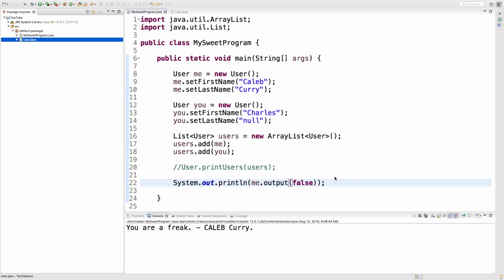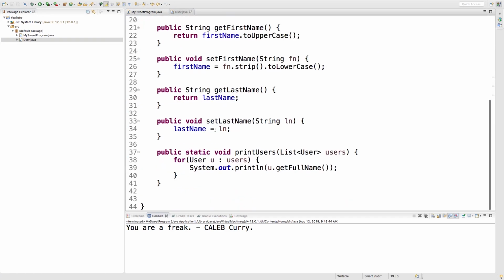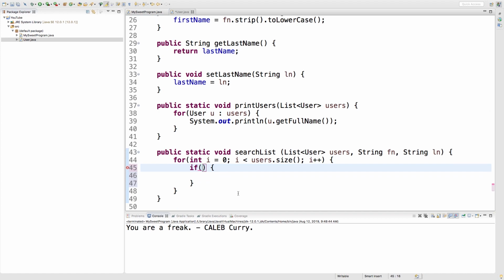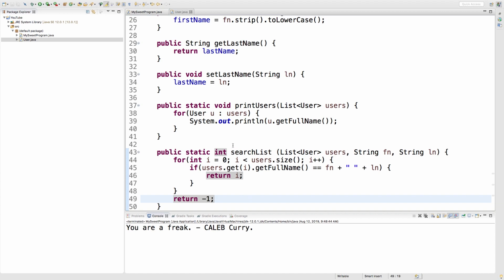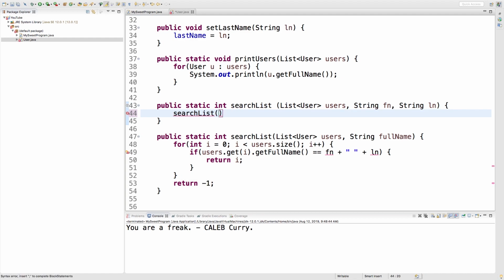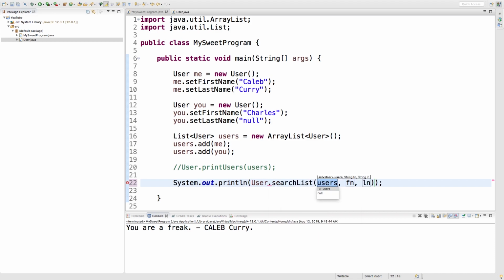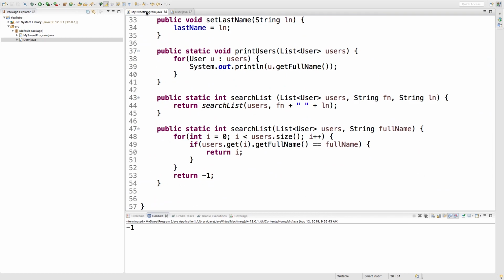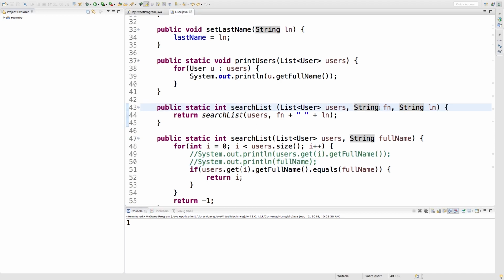Java Programming Tutorial 74 - Searching a List for Custom Objects